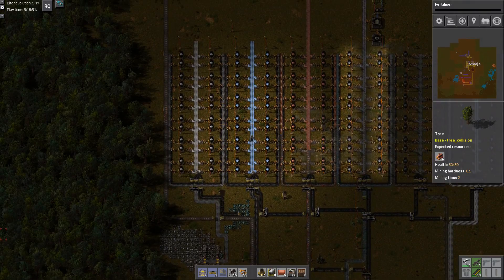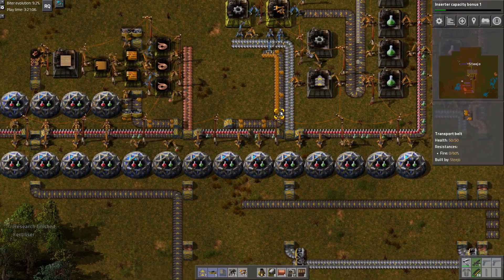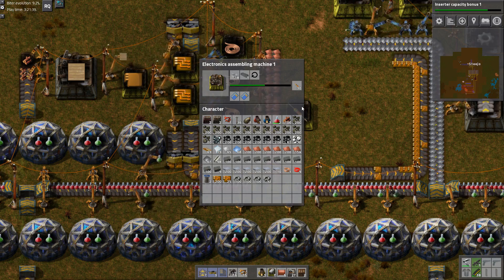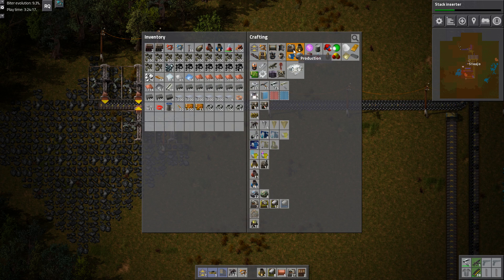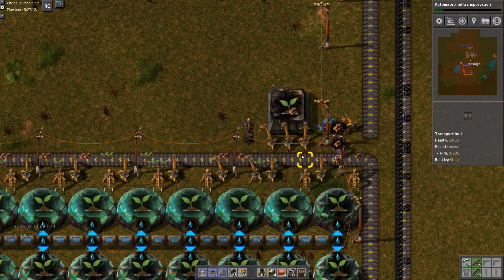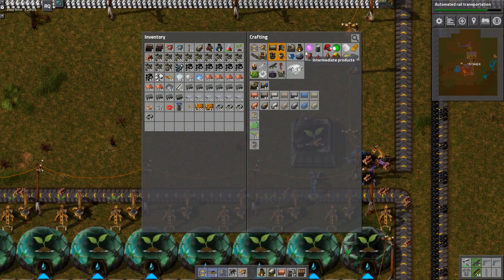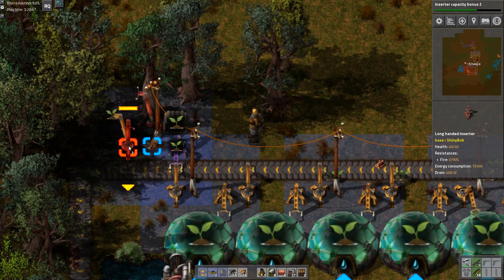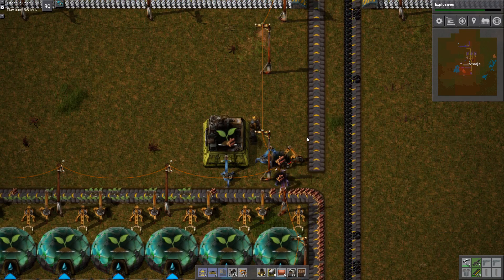BOB'S BIG ROCKET - Bob's Mods Factorio - Part 11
Let's play Factorio. In this series I will be playing Bob's Mods Factorio and trying to launch a rocket for every episode that we've done! So if you're having fun and liking the content then fire some likes, drop some comments and share it with your buddies!

Advanced Logistics System, Autofill, Every Bob's Mods Mod, EvoGUI, FARL, Larger Inventory, Launch Control, Long Reach, MoreLight, RailTanker, Research Queue, RSO, SmallFixes, TheFatController, Tree Collision, Upgrade Planner, YARM.